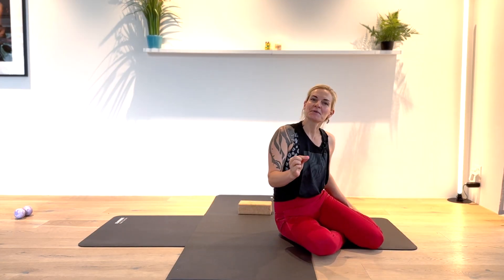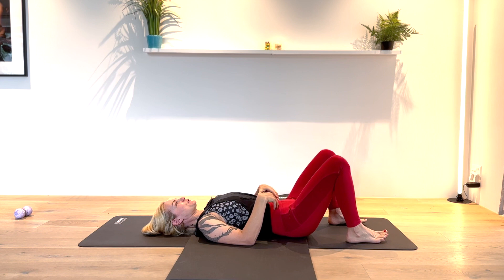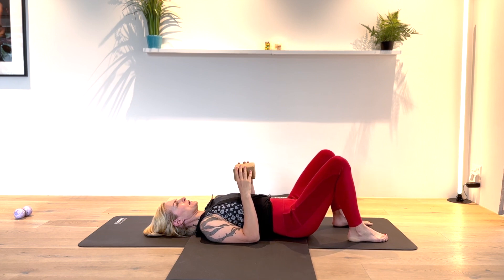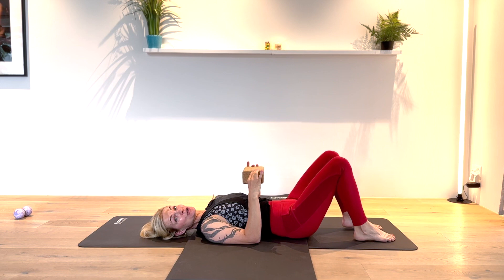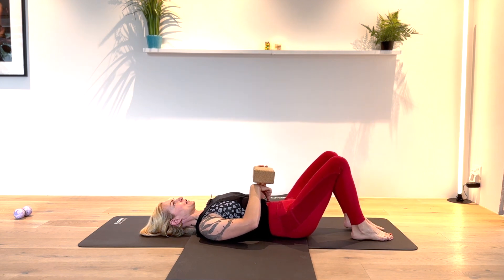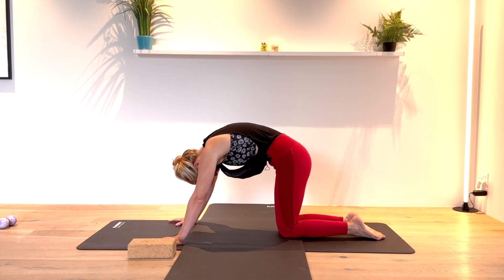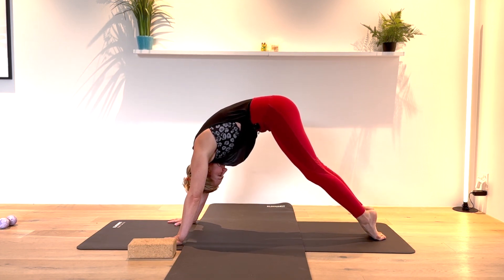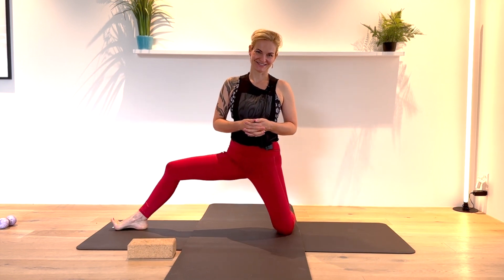How to heal a RD through Movement?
How do you practice after an RD? Engaging your deep core muscles is crucial for healing an RD. It is literally what draws it back together. The ability to control the movement of the lower back within movements is the baseline to increase the load and level of exercise. Learn more in my 1:1 coaching or lineup of courses. We will address this matter in depth in the upcoming pre/postnatal training 👉🏼